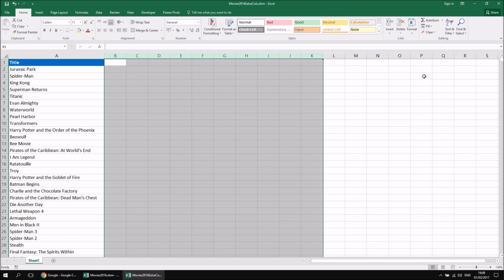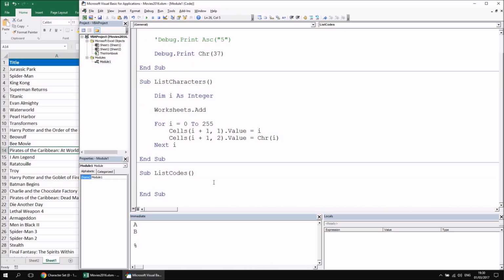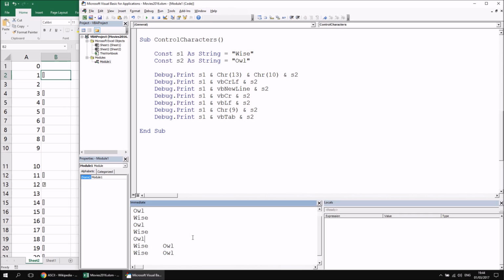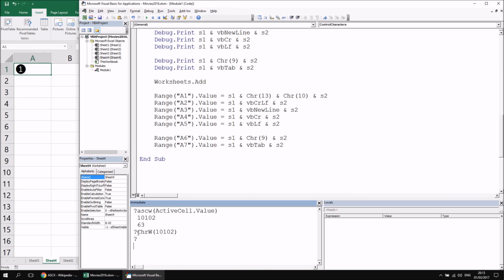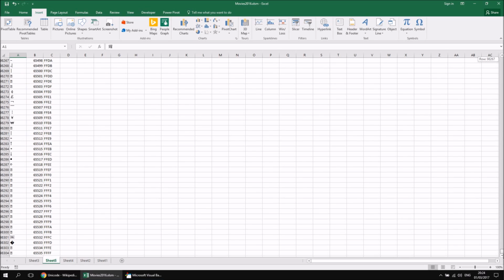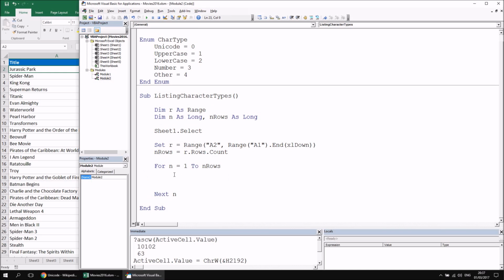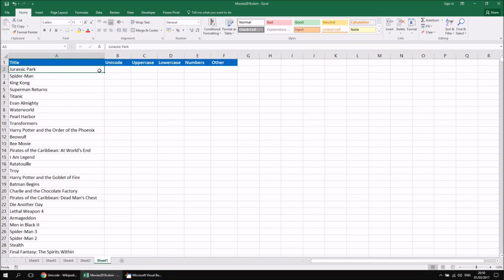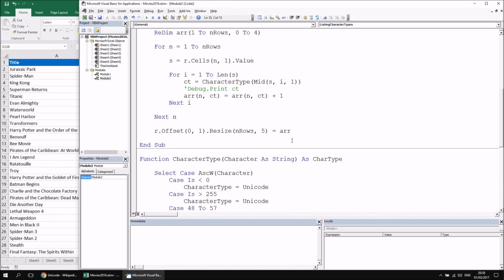Excel VBA Introduction Part 53.6 - The Asc and Chr Functions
- This video explains how to use the Asc and Chr functions in VBA.